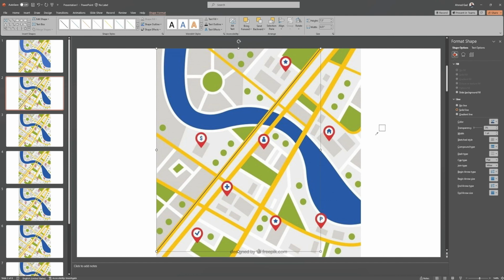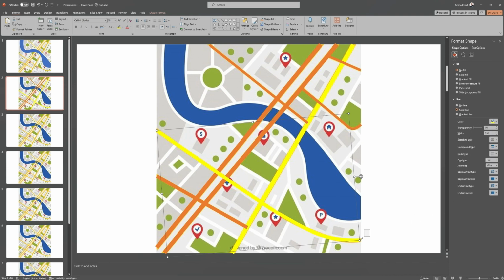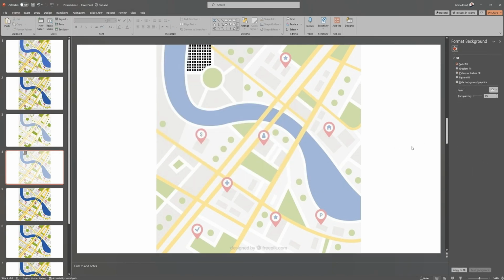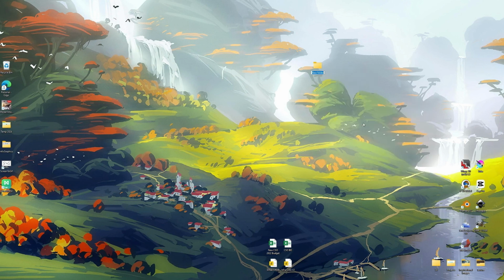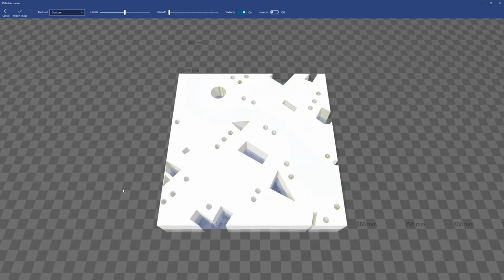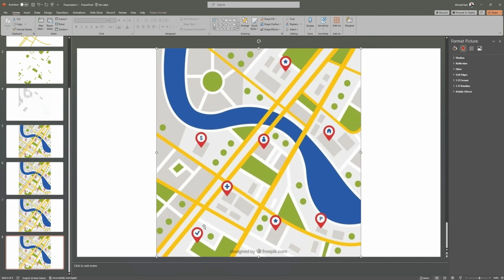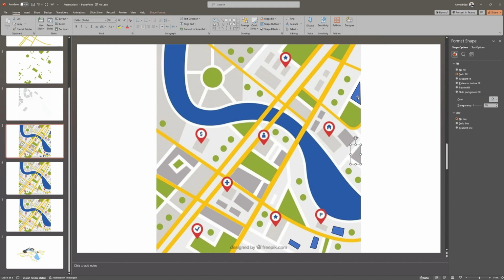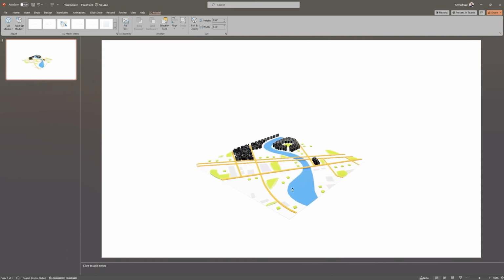Presenting 3D Map in PowerPoint [Part 1] : Building 3D City Model from 2D Map using 3D Builder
Take your presentations to the next level by converting flat 2D maps into impressive 3D models using PowerPoint and a free 3D builder tool. This comprehensive tutorial guides you through the entire process, step-by-step.

Learn how to:
1- Extract key components from your 2D map (water, roads, buildings, etc.)
2- Utilize selection tools for accurate extraction
3- Create textures and customize appearances
4- Export selections for 3D modeling
5- Build your 3D model in a user-friendly 3D builder
6- Import and integrate your 3D model into PowerPoint
7- Enhance your presentation with animations and transitions (Bonus Tip!)

Software used:

1- Microsoft PowerPoint
2- Free 3D Builder Tool